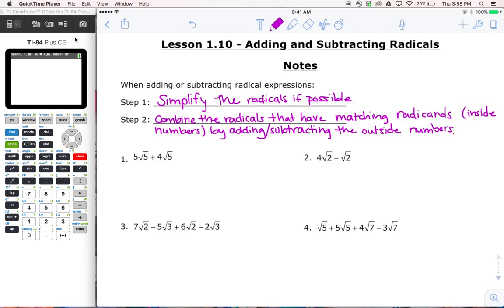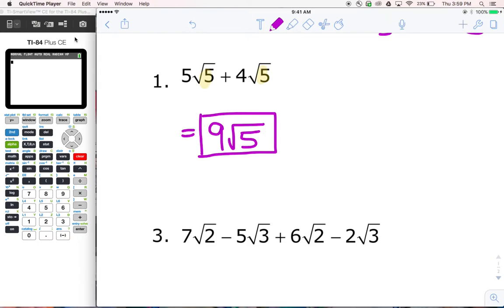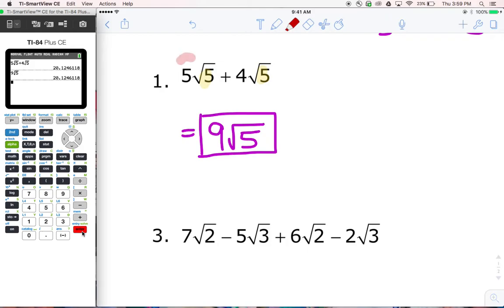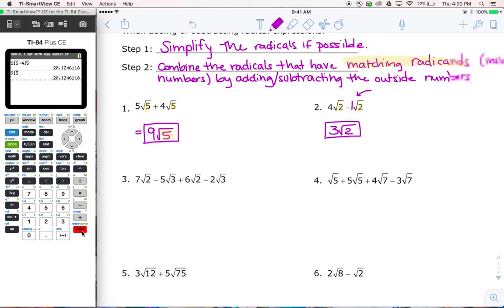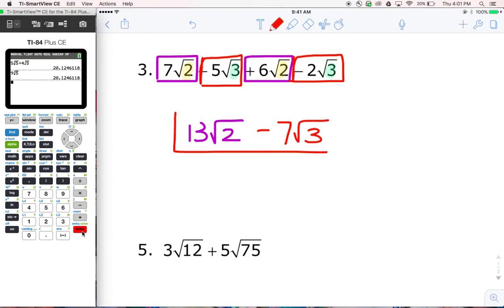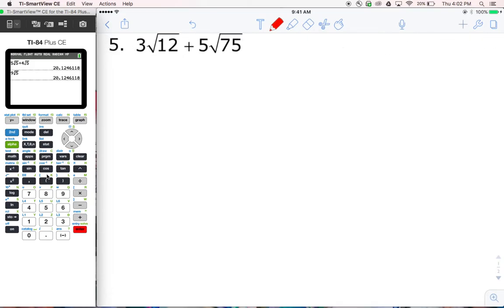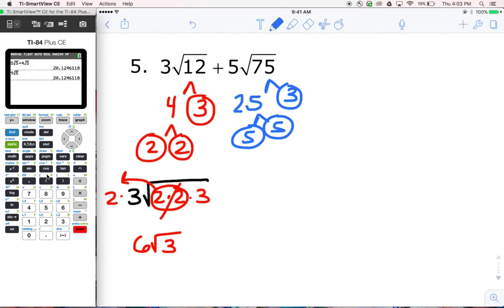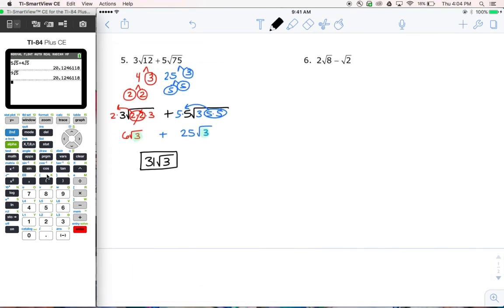1.10 - Adding and Subtracting Square Roots